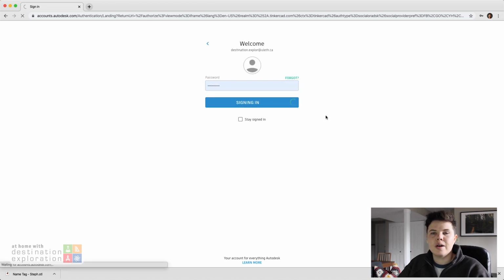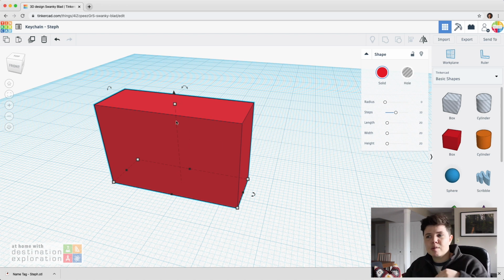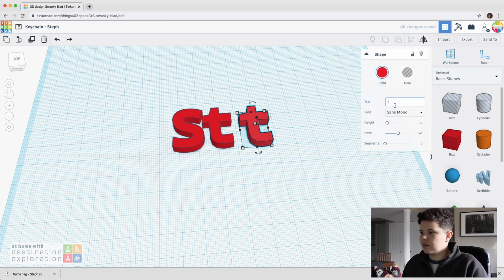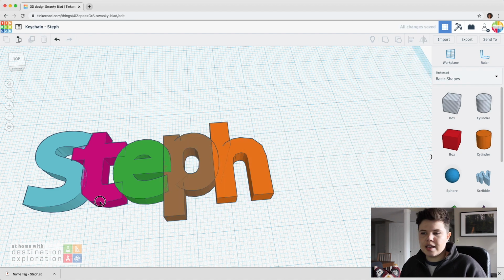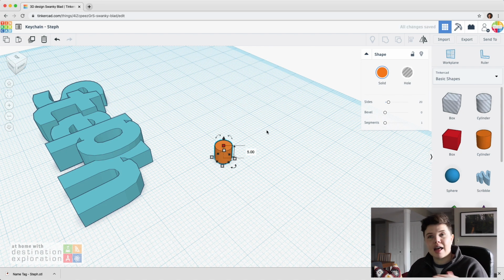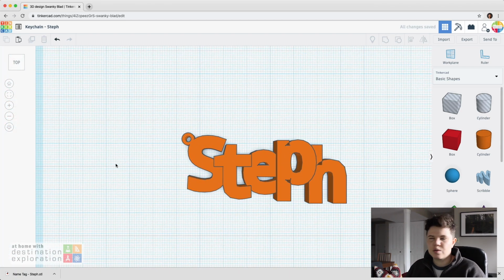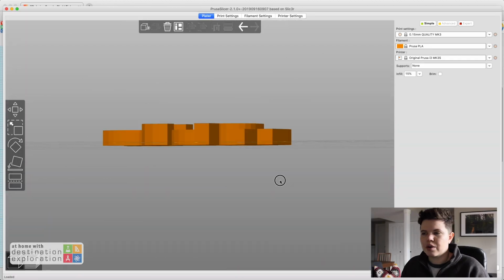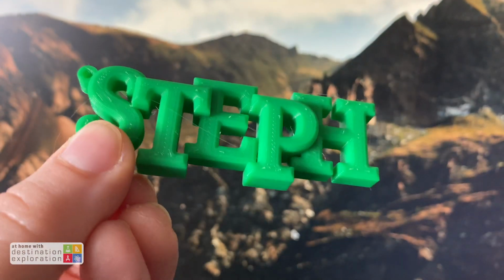Technology Thursdays: TinkerCAD | At Home with DE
This week we're getting you started with using TinkerCAD and 3D printing. Follow along and design your own custom keychain. Once you're done, send your .STL file to us and we'll print it for you! You can come to pick it up once we're back in our space.